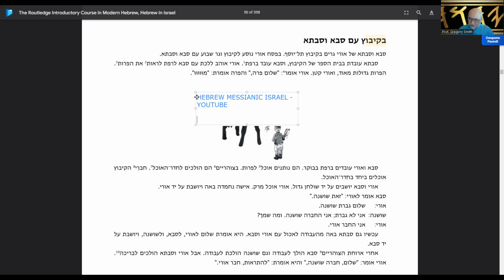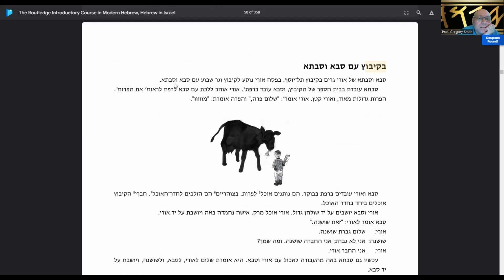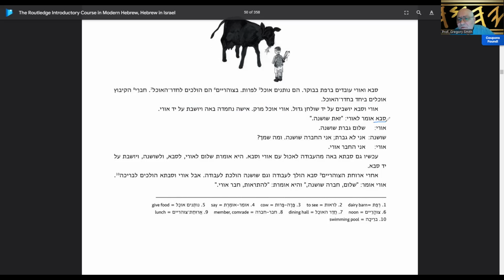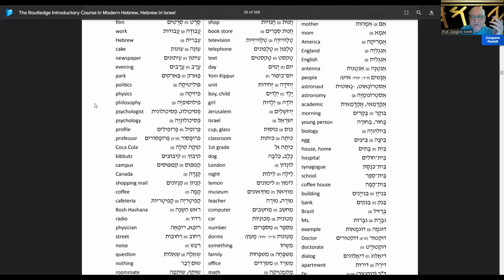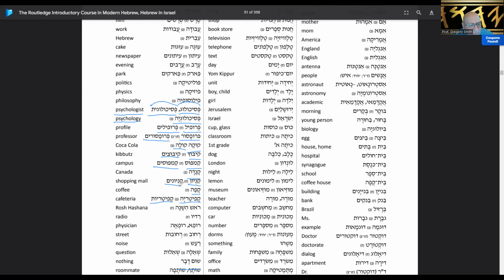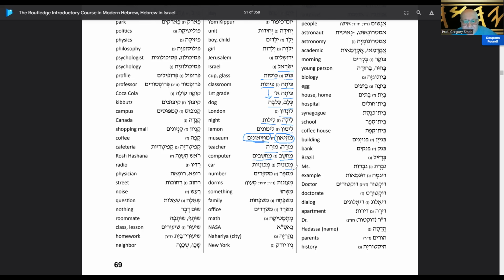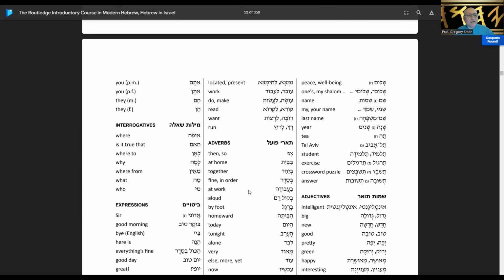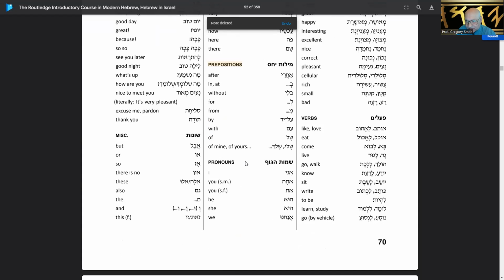Lesson16EssayB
Hebrew Lesson 16FinalEssay2Vocabulary1- You can enter live room via ZOOM.US or leave comments on the comment section of the room